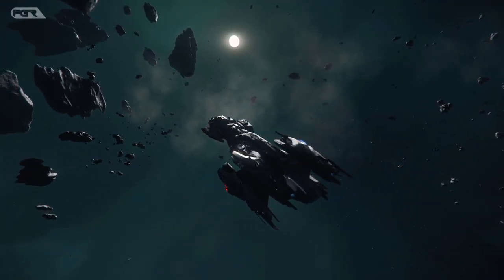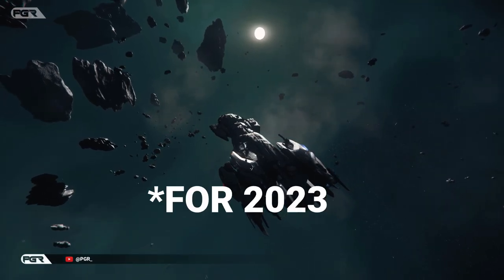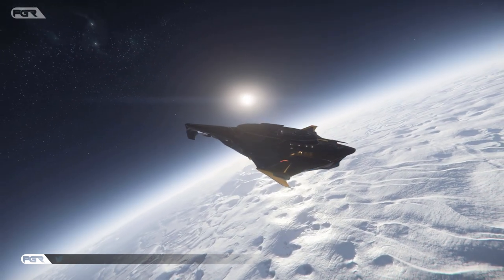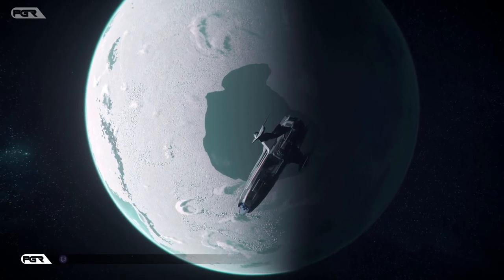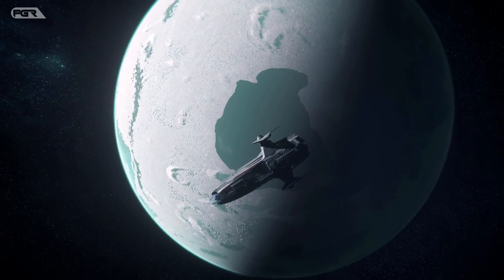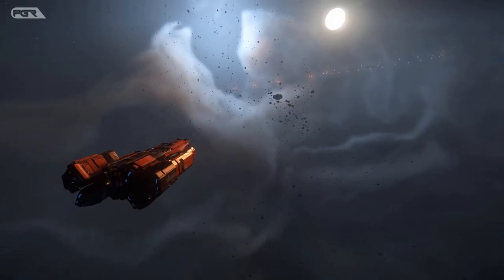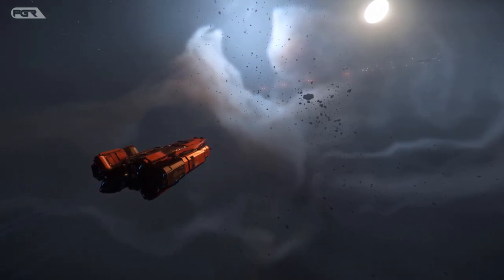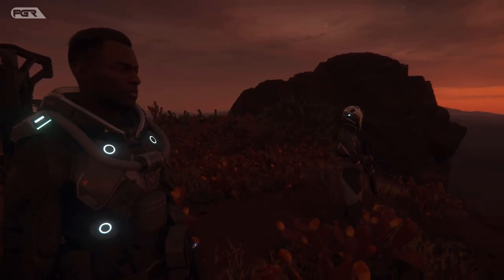Star Citizen 3.18 - New PTU Patch Dropped!